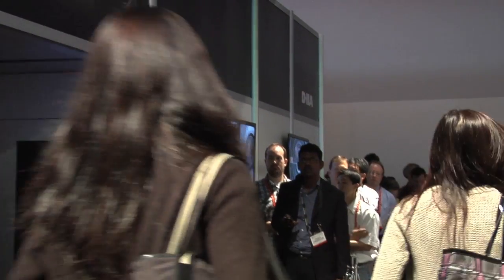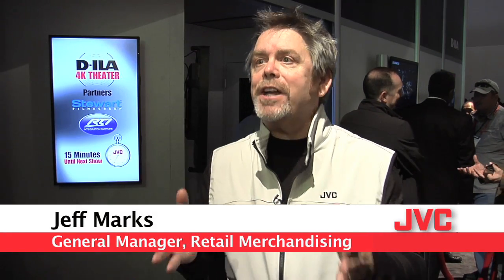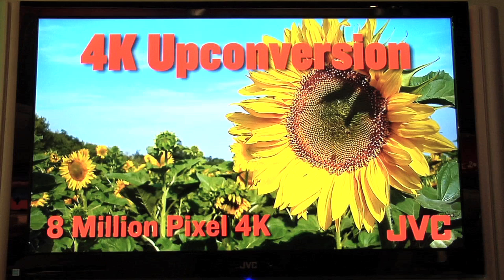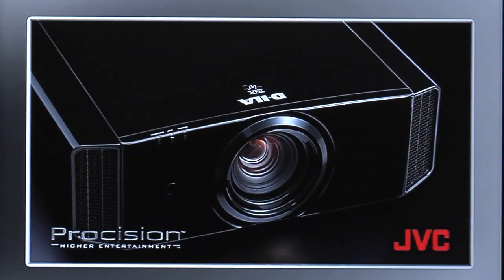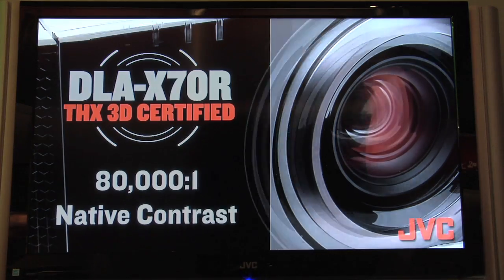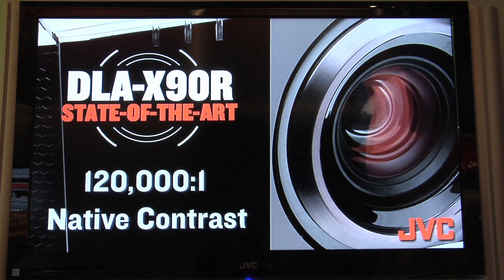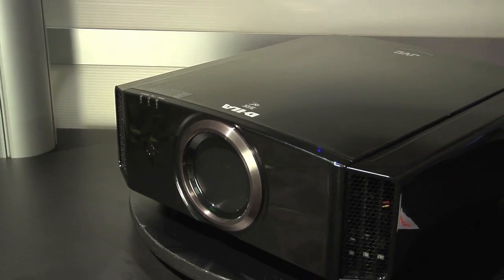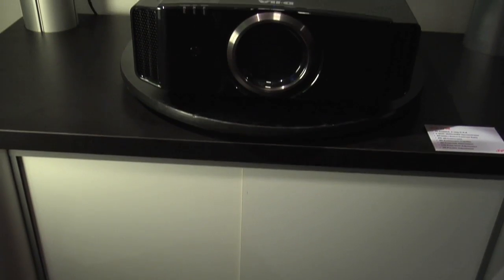JVC 2012 D-ILA Projectors with e-Shift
From the 2012 International CES, a look at the JVC 2012 home theater projectors with e-Shift that upconverts 2D HD to 4K resolution